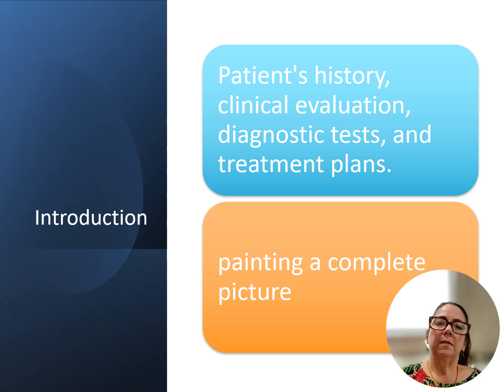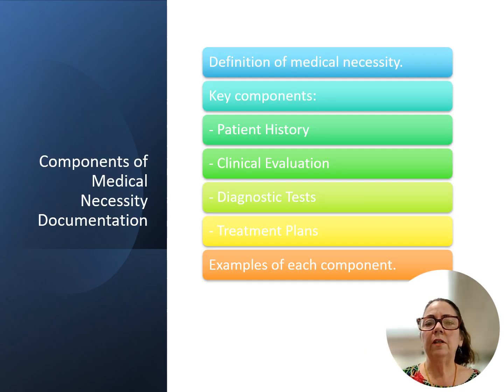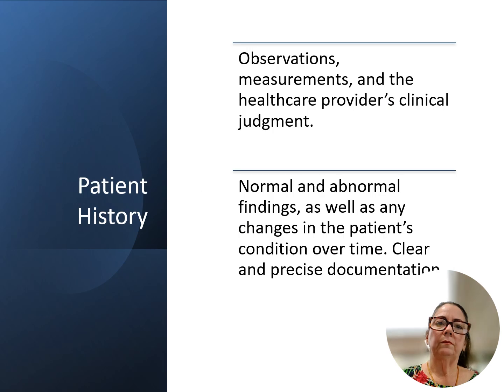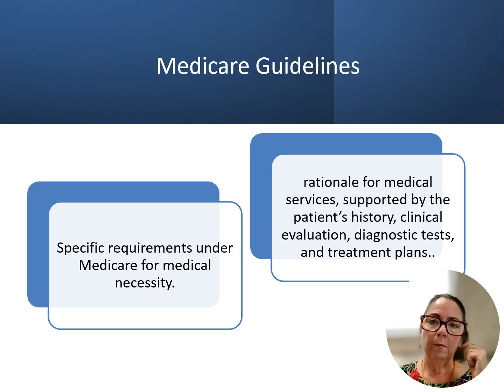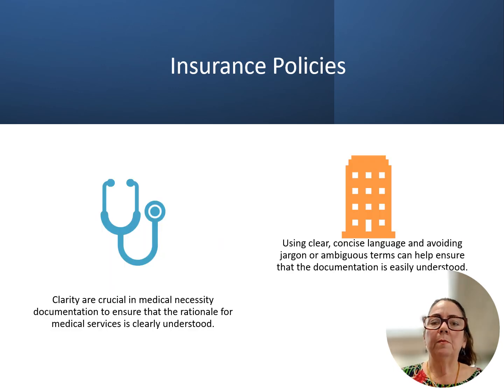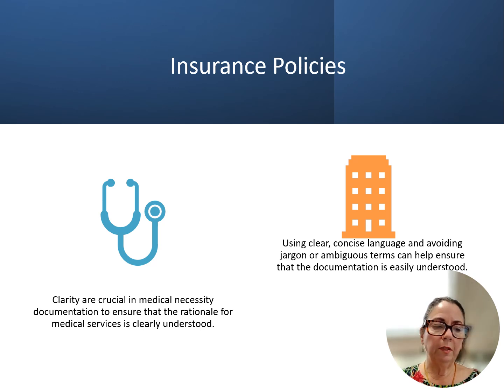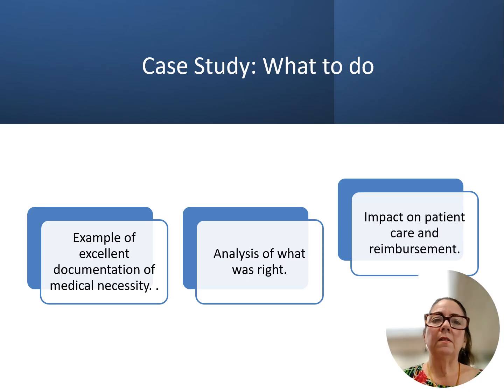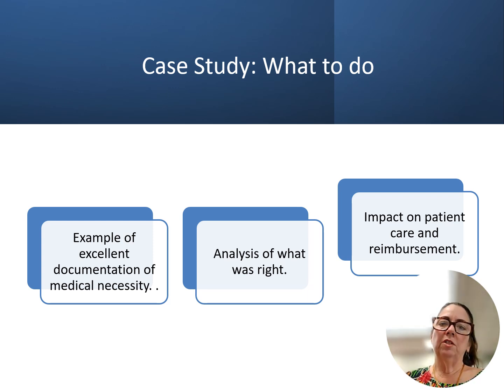The Documentation Line Between 'Medically Necessary' and 'Denied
Welcome to The Documentation Line Between 'Medically Necessary' and 'Denied. In this video, we delve into the crucial aspects of medical necessity documentation that ensure accurate and efficient healthcare delivery.

you'll learn:

The key components of medical necessity documentation, including patient history, clinical evaluation, diagnostic tests, and treatment plans.
Guidelines and standards for demonstrating medical necessity, with insights from Medicare and major insurers.
The importance of specificity and clarity in documentation to support medical necessity and facilitate proper reimbursement.
Key Takeaways:

How to identify and document the essential components of medical necessity.
Applying guidelines and standards to ensure compliance and support for medical services.
Strategies for improving documentation clarity and specificity to enhance patient care and reimbursement processes.
Case Study Highlight:
We provide an in-depth case study of Mrs. Smith, a patient with chronic knee pain, showcasing excellent documentation practices that support medical necessity for a total knee replacement.

If you have any questions or need further assistance with medical necessity documentation, contact Innovation Plus Consultancies. Our expert team is here to help you achieve compliance and optimize your healthcare documentation practices.